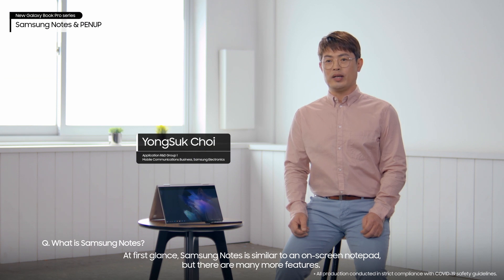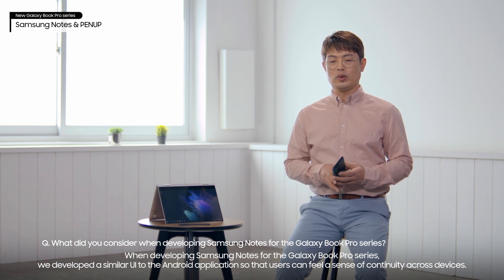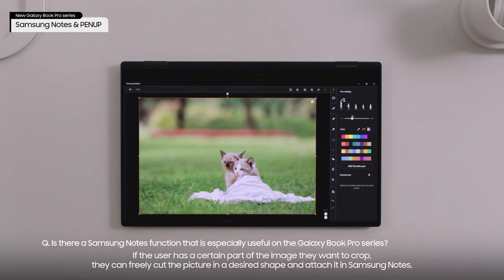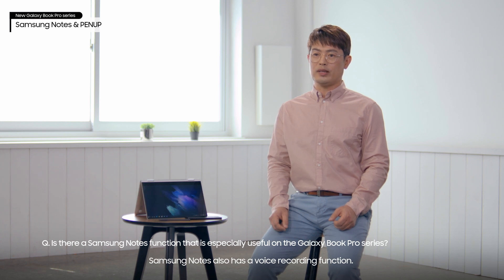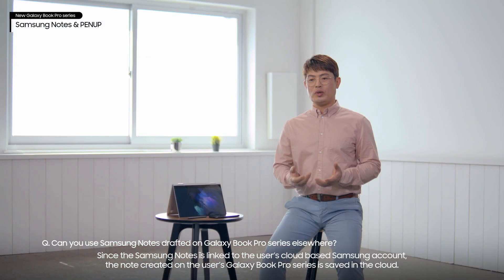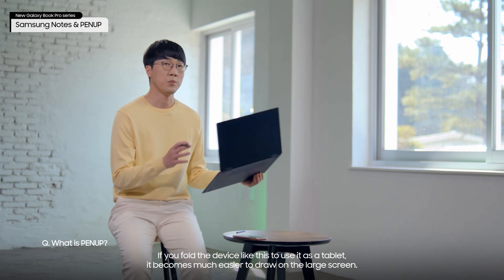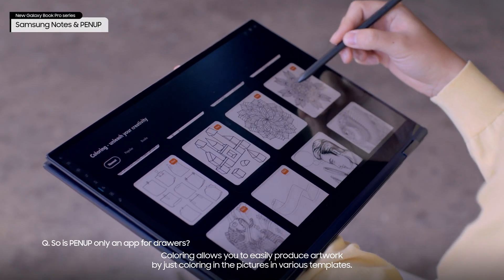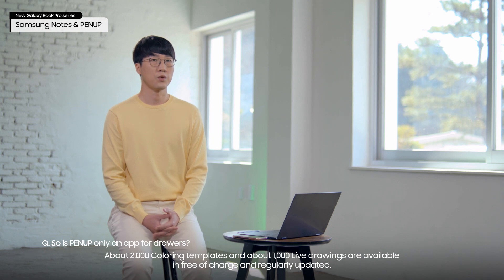[Galaxy Book Pro Series Tech Talk] ⑪ Samsung Notes & PENUP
Q. What is Samsung Notes?
At first glance, Samsung Notes is similar to an on-screen notepad, but there are many more features. It is designed around the S Pen and supports a variety of different pen input types, so you can not only write but also draw. Simply put, it’s a ‘drawing note pad’.

Q. What did you consider when developing Samsung Notes for the Galaxy Book Pro series?
Many users experienced Samsung Notes on their smartphones first, which is developed for Android.
When developing Samsung Notes for the Galaxy Book, we developed a similar UI to the Android application so that users can feel a sense of continuity across devices. We also put a lot of effort into fast synchronization, as the app needs to be well connected when using multiple devices.

Q. Is there a Samsung Notes function that is especially useful on the Galaxy Book Pro series?
Samsung Notes has a variety of incredible features but let me introduce a few of them. First, when users draft documents, they often include images. If you’re in the middle of the street and shoot something, on your smartphone, you can insert it straight into Samsung Notes on your Galaxy Book Pro series..

If the user has a certain part of the image they want to crop, they can freely cut the picture in a desired shape and attach it in Samsung Notes. Whether that note is saved as a PowerPoint file or a Word document, the images and text can be utilized separately.

Samsung Notes also has a voice recording function. This isn’t a simple playback of recorded audio. By recording audio while taking notes, the notes will correspond to the points the user is recording – like what’s being written or when the pages slide up. The voice recording feature can help users keep record of the exact points that they have marked in the notes during a lecture.

Q. Can you use Samsung Notes drafted on Galaxy Book Pro series elsewhere?
Since the Samsung Notes is linked to the user’s cloud based Samsung account, the note created on the user’s Galaxy Book Pro series is saved in the cloud. As long as you have access to the cloud, and use the same account on smartphone and tablet, the document is synced regardless of time and place.

Q. What is PENUP?
As we spend more time at home, many are looking for a new hobby or stress-buster, and as a result, interest in PENUP is surging. PENUP not only lets users draw on the screen but also allows them to share their drawing with other PENUP users. If you fold the device like this to use it as a tablet, it becomes much easier to draw on the large screen. In addition, you can simply erase the part that you have drawn wrong, or just undo your previous actions and modify your drawing easily.

Q. So is PENUP only an app for drawers?
I am personally not good at drawing. For those who are just like me or want to learn how to draw, PENUP is an easy app to use.
Some of the features include Coloring and Live drawing.
Coloring allows you to easily produce artwork by just coloring in the pictures in various templates. Live drawing shows the entire process of an expert completing an artwork. You can watch the depicted process step by step, while automatically copying the color, type, and thickness of the pen used by the expert on your own pen. All you have to do is try and follow the description and easily complete the work. This is like a virtual art tutor instructing you to make a piece of work by just following along.
About 2,000 Coloring templates and about 1,000 Live drawings are available in free of charge and regularly updated.